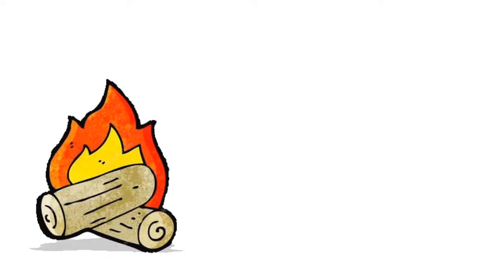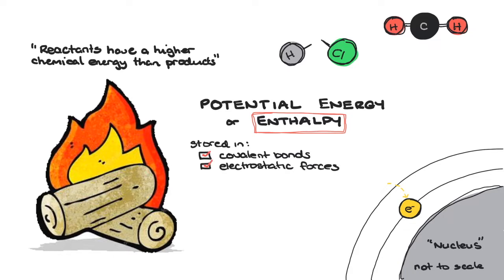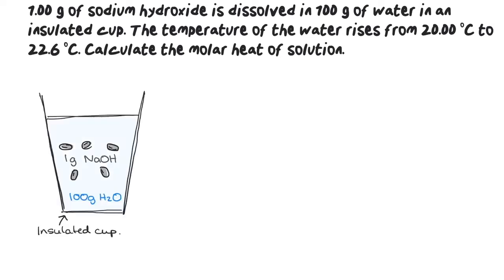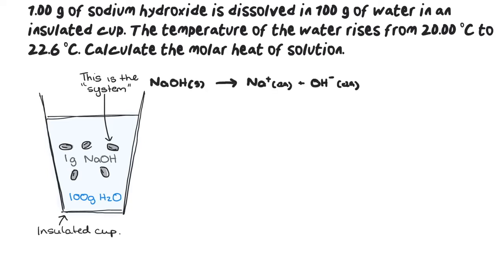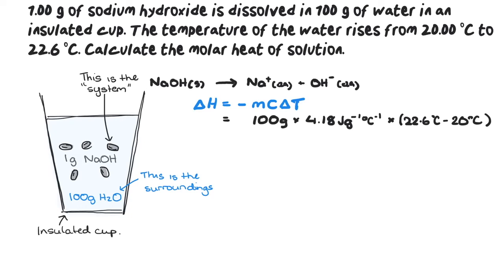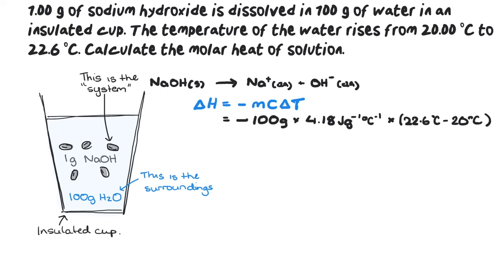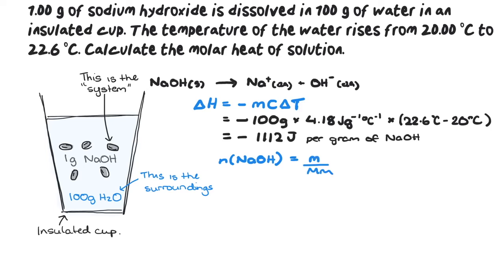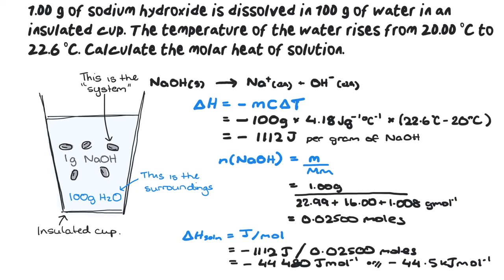Enthalpy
Basic meaning of enthalpy and a calculation